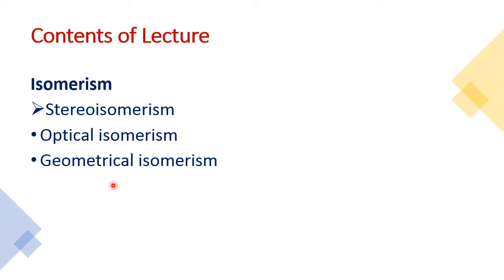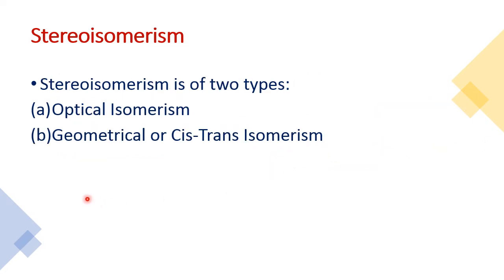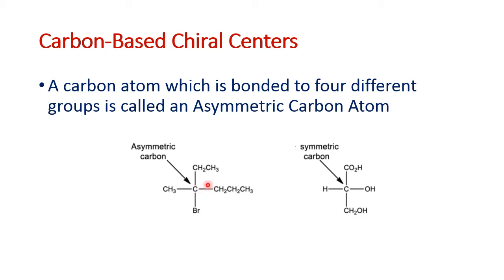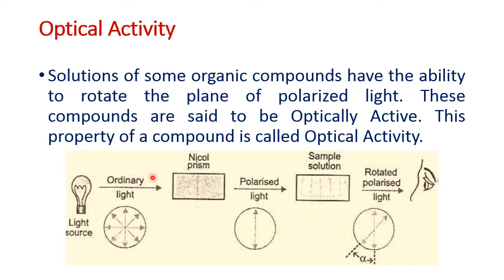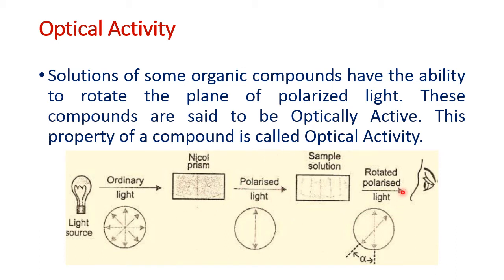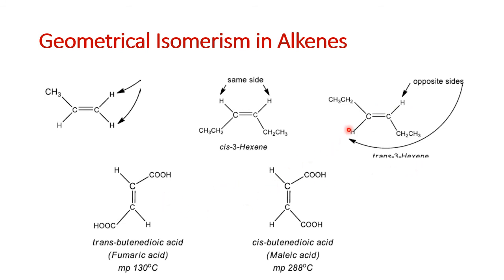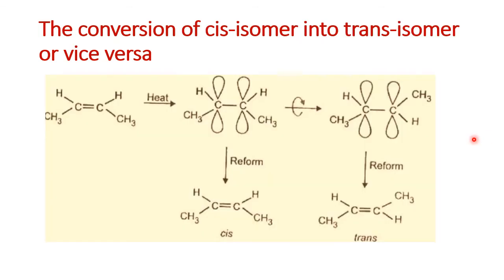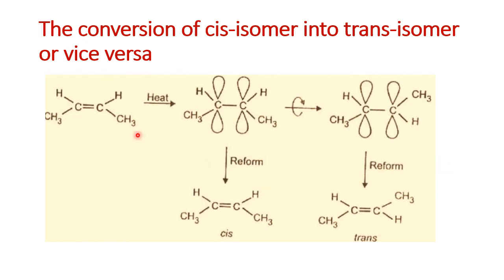HSSC II Chapter#16 | Lecture#9 | Stereo-isomerism | Dr. Shams ul Mahmood